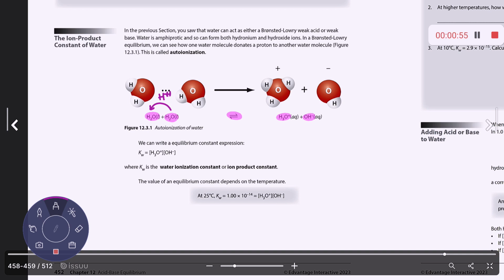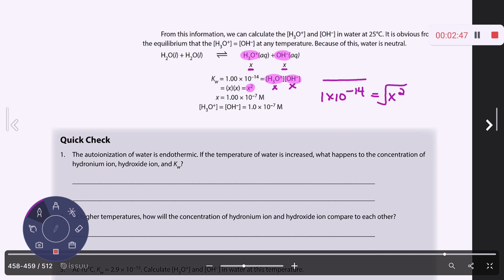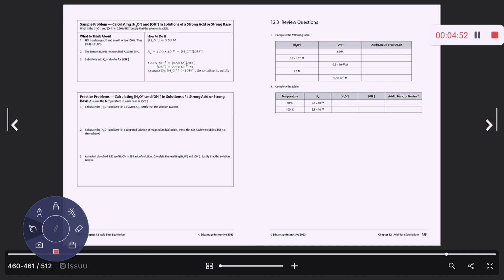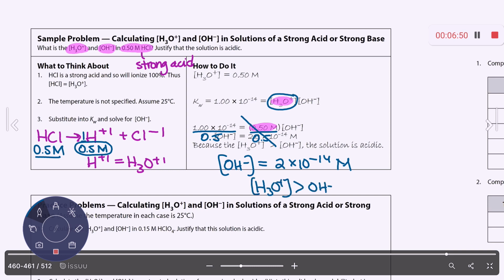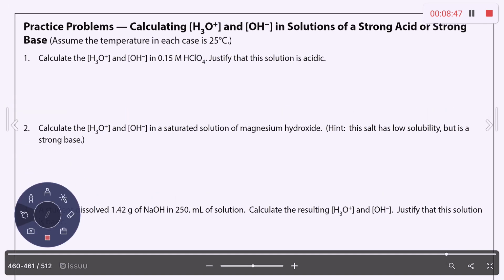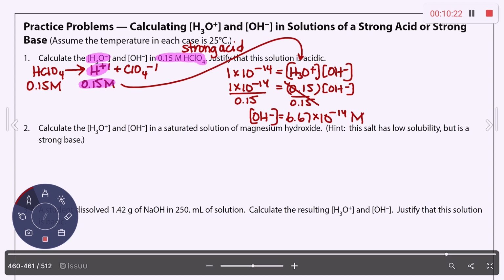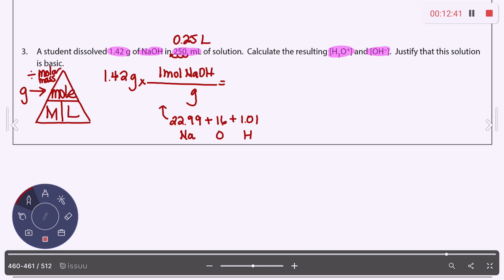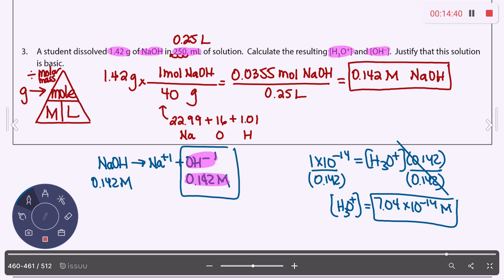12.3 CP Chemistry Lecture: The Ionization of Water